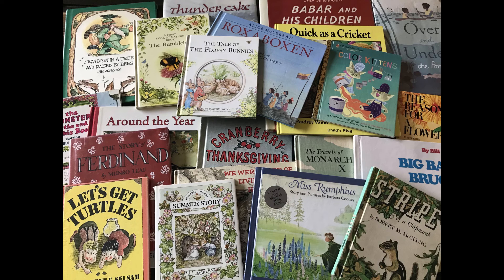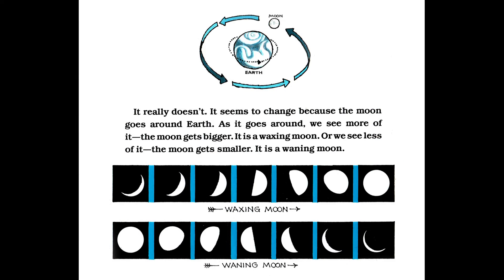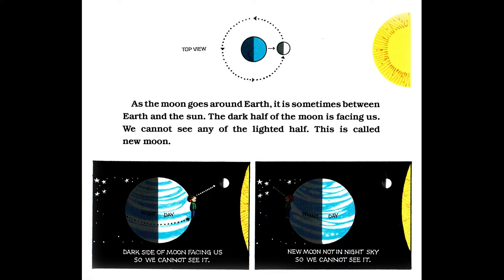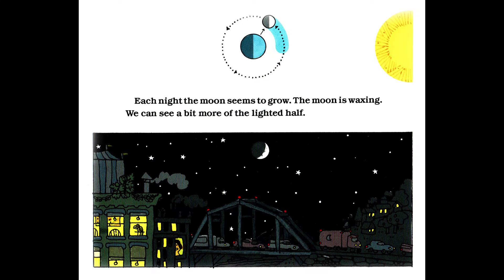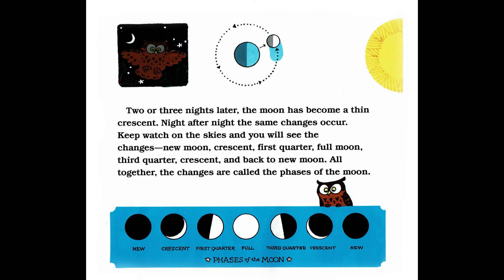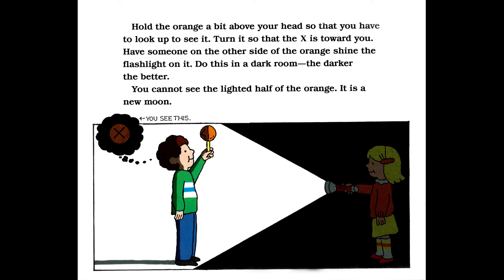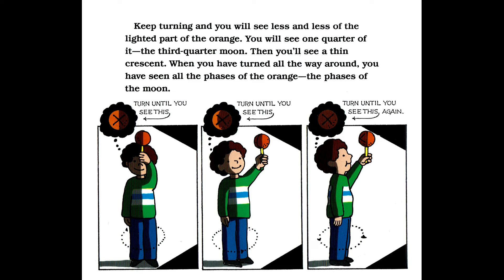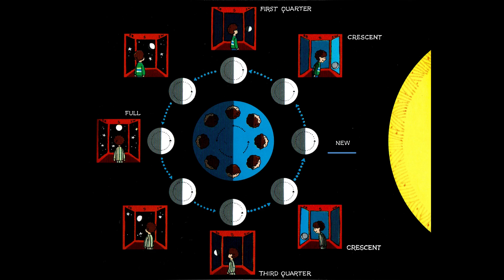Kids Book Read Aloud: The Moon Seems to Change by Franklyn M. Branley, Ill by Barbara & Ed Emberley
The moon is fascinating! Follow along with this read aloud to learn about the phases of the moon.

If you've found a new favorite I encourage you to get a copy of your own, either through purchase or from the library, to read with your favorite people again and again! Additionally, if you're looking to enhance the reading material, be sure to check out the Five Bookroot Readings suggested questions below.

Bookroot Readings suggested questions to help dive into this book.

1. The moon cycle is a fascinating constant everyone in the world can observe. What makes the shape that we see of the moon? (0:38)

2. What rotates to create the shapes of the moon that we see? (1:34)

3. How long does this moon cycle take to complete? (2:31)

4. Try the experiment highlighted in this book to learn about the phases in a hands on approach. (5:40) You'll need an orange, flashlight, a pencil and a marker.

5. I encourage you to start an observance chart of your own, so you can see with your own eyes how the Moon Seems to Change night after night!

If you enjoyed reading along with this book, check out our "Neighborhoods" playlist for many books that can hopefully help you explore your own neighborhood